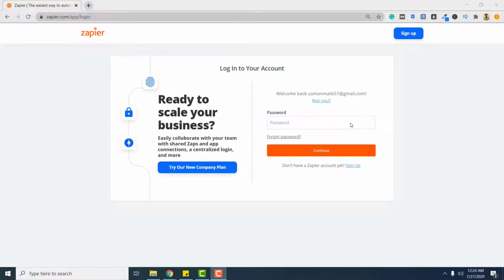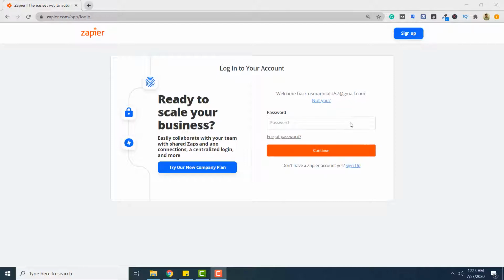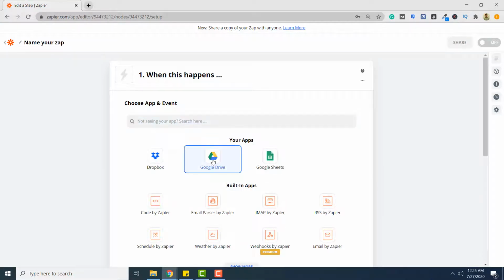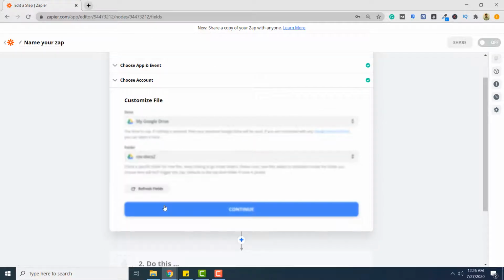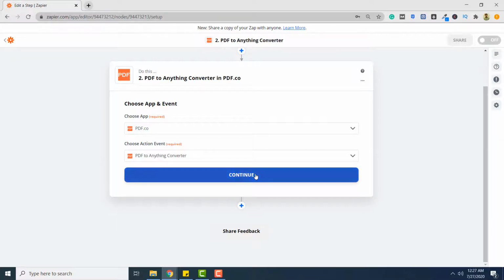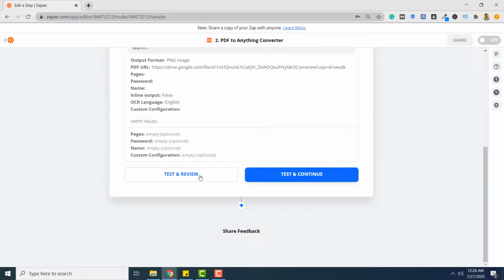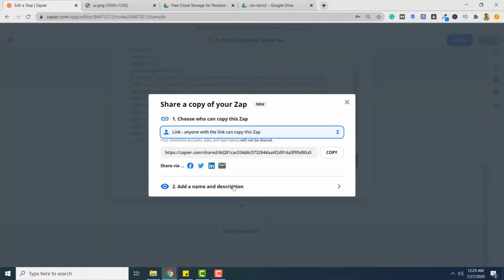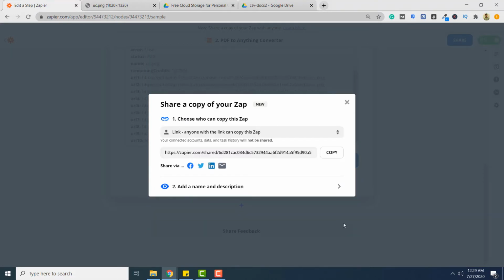Convert PDF to PNG with PDF.co and Zapier Integration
We prepared this step by step tutorial with screenshots on how to make a Zap using PDF.co and Google Drive, to automatically convert PDF to PNG when you add them to a Google Drive folder defined for this task.